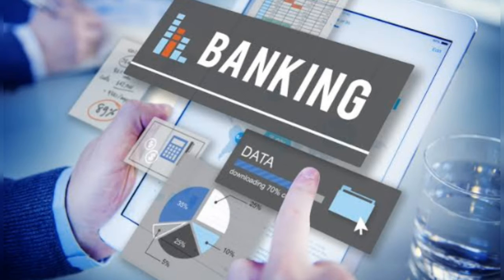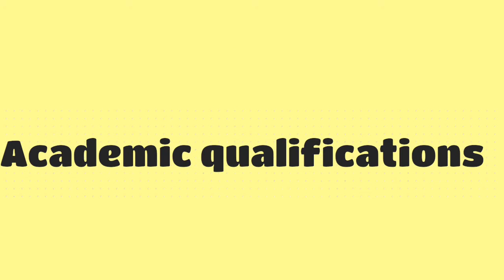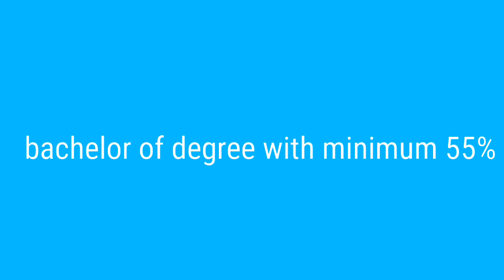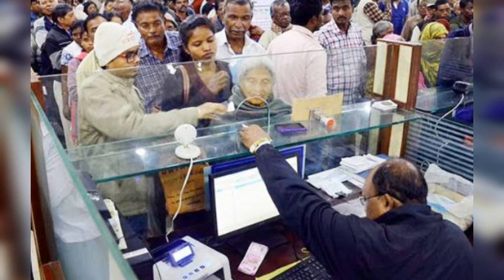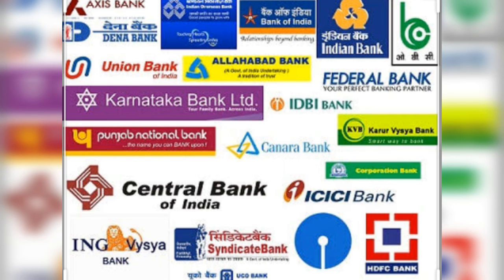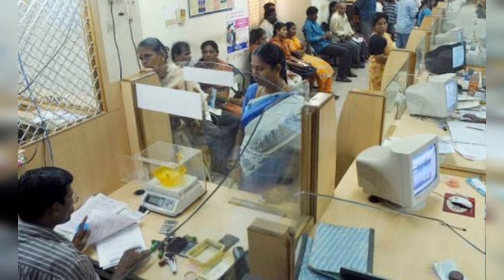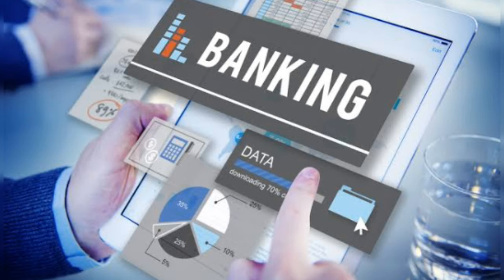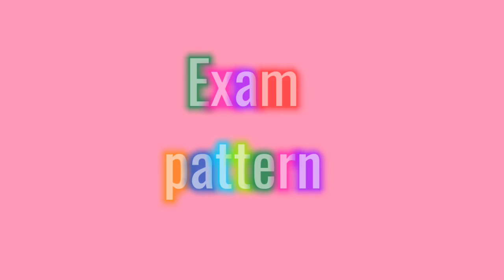BANK PO JOBS FULL DETAILS|GOVERNMENT & BANKING JOBS|HIGH SALARY & CAREER|EXAM PATTERN|QUALIFICATION